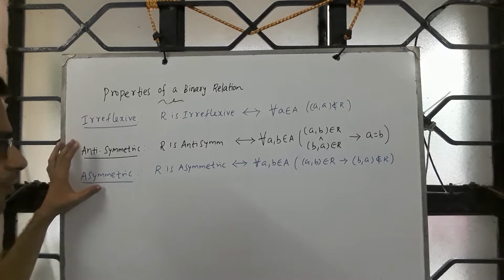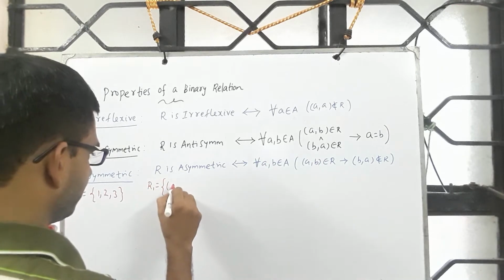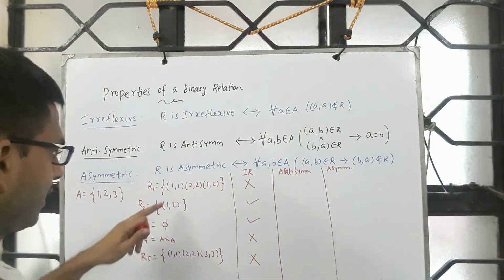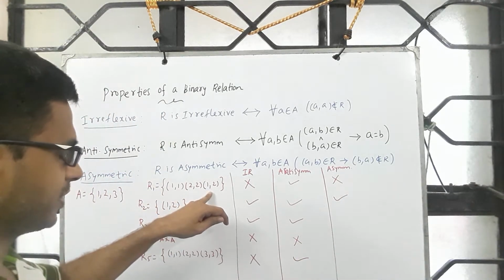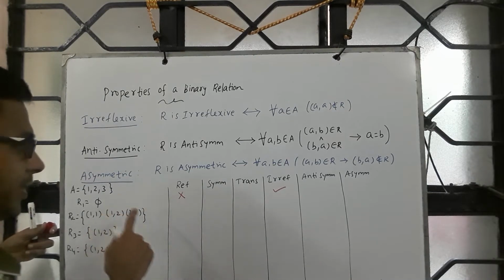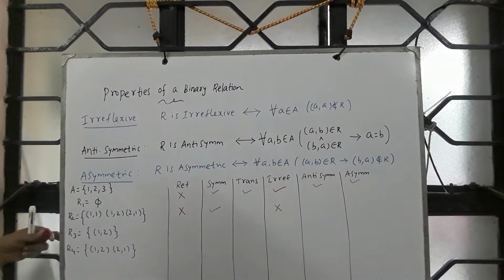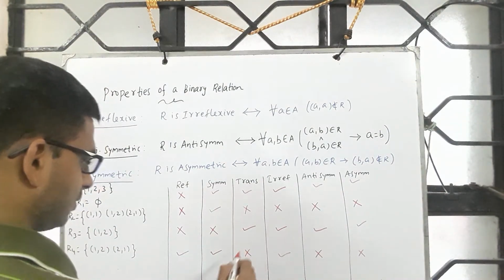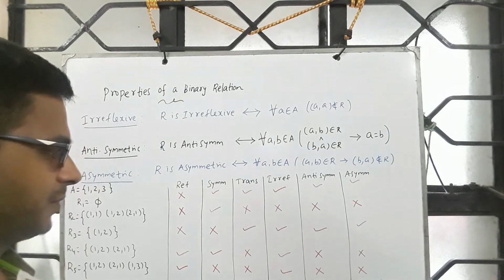L3-Relations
NOTE: At time 11.40 in the video; the relation {(1,2),(2,1)} is NOT reflexive.  However, it is mentioned as reflexive.